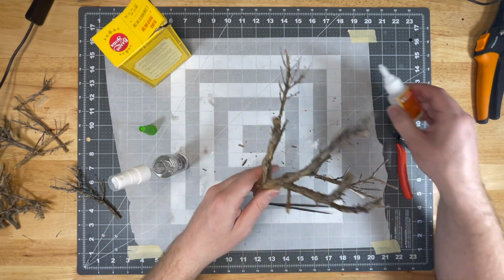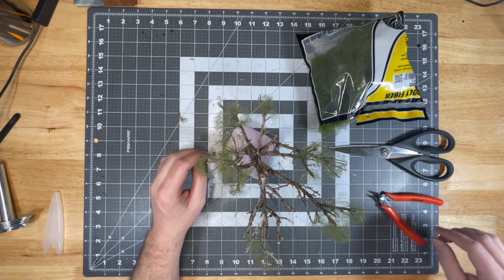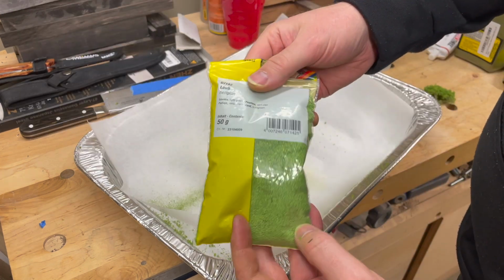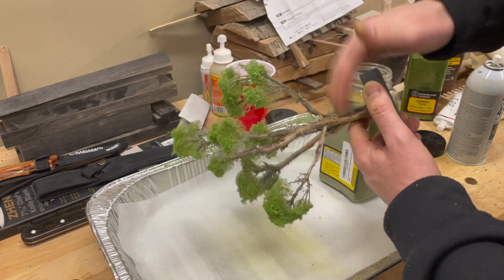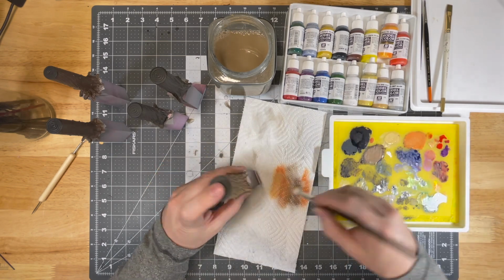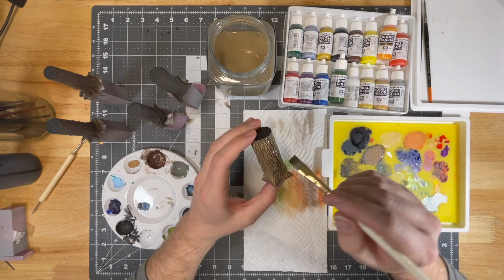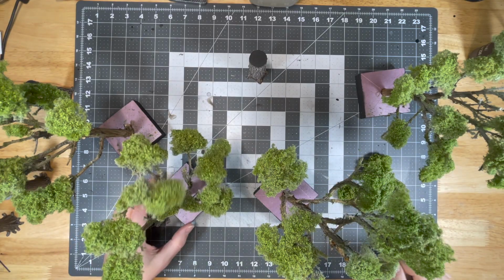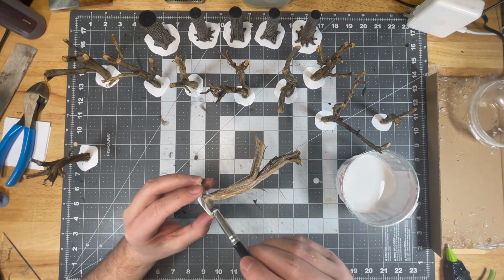Scatter Terrain Trees - What You See is Not What I Started With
When I started into this world of tabletop crafting one of the things I looked forward to most was crafting trees. I put it off for a long time as I wanted to improve my skills before attempting something I was excited about. Then when it finally came time to craft some, well... it didn't go how I expected and I got frustrated. I endured and ended up on the other side with something I am really happy with.

I work really hard on all my projects and try to do so without breaking the bank. Thanks!

Products I used in this video:
Cutting Mat
Fine Turf Flocking
Other Fine Turf Flocking
Tweezer Set
Hot Glue Gun
Super Glue
3D Printer
3D Resin
Mod Podge
Matte Sealer
Paint Set

Other products I use and recommend:
Exacto Knife
Olfa Knife
Olfa Blades
Sculpting Tools
Hot Wire Knife
Alternate Magnets
Hot Wire Cutter
Latex Rubber
Plaster of Paris